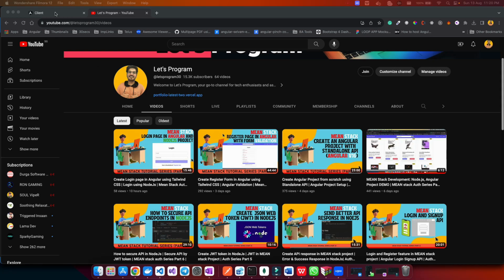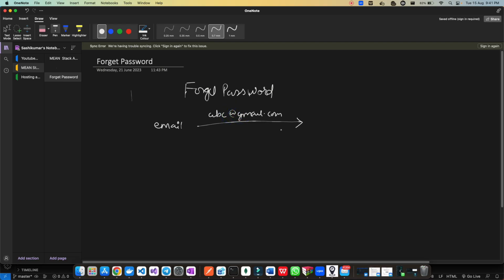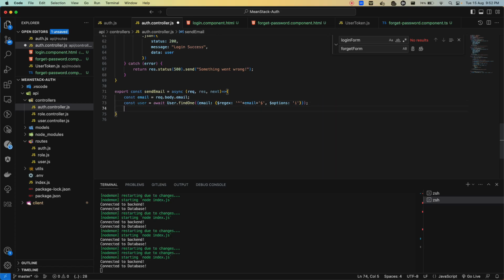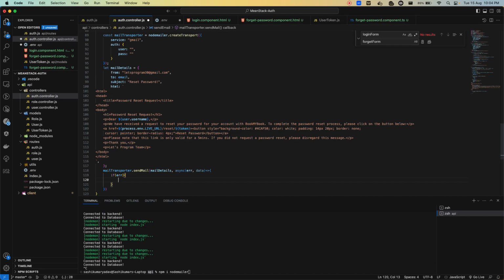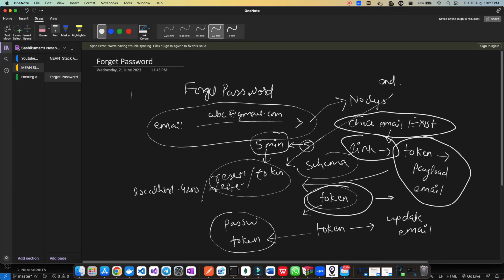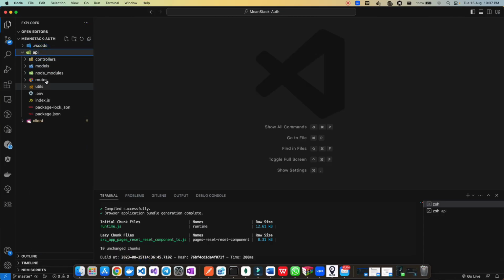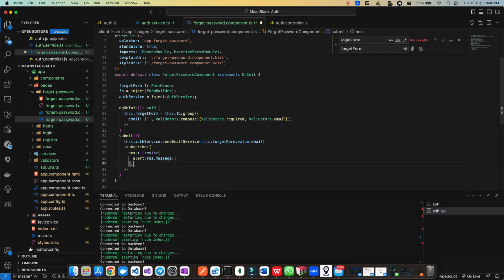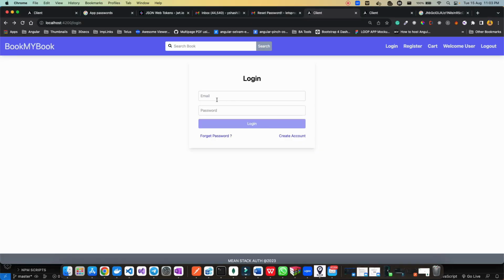Forget Password and Reset Password Implementation in MEAN stack Project | Auth Series Part 11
🔐🔑 "Forget & Reset Password" in MEAN Stack | Auth Series Pt. 11 🔑🔐

📽️ Welcome to Part 11 of our Auth Series! In this tutorial, we dive into the crucial aspects of handling forgotten passwords and implementing a robust password reset feature in your MEAN stack project.

⚙️ What's Covered:
🔹 Understanding the importance of Forget Password & Reset Password functionality
🔹 Step-by-step guide to integrating the feature into your MEAN (MongoDB, Express.js, Angular, Node.js) stack project
🔹 Utilizing tokens and secure authentication methods for a seamless experience
🔹 Server-side implementation for password reset requests and security considerations
🔹 Designing user-friendly interfaces for initiating password recovery
🔹 Best practices for error handling and user communication

🔸 Master the art of secure authentication within the MEAN stack environment
🔸 Enhance your development skills with real-world application features
🔸 Ensure your users have a hassle-free experience in regaining access to their accounts
🔸 Implement industry best practices for security and user privacy

🚀 Level up your MEAN stack development journey with this comprehensive tutorial. By the end of this video, you'll be equipped with the knowledge to seamlessly integrate Forget Password and Reset Password functionalities into your projects.

Your support keeps us motivated to create more valuable content. Happy coding! 🖥️📚👨‍💻